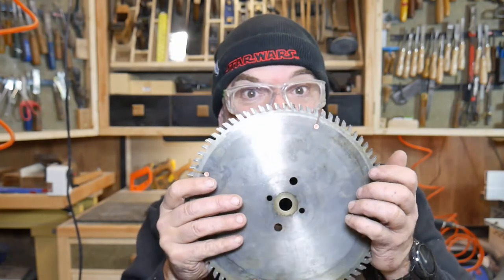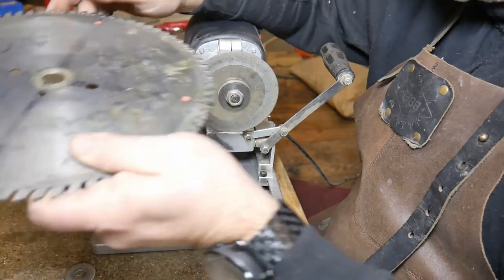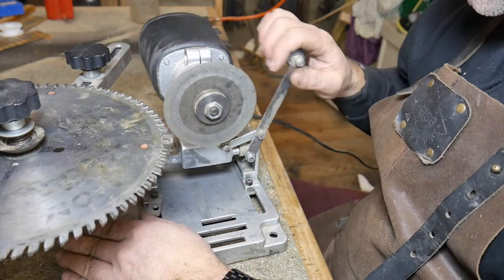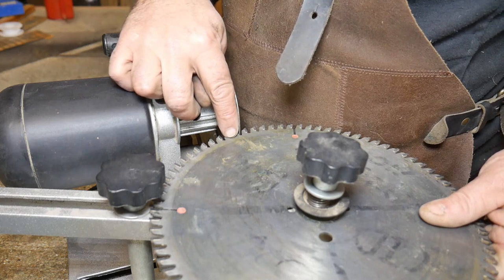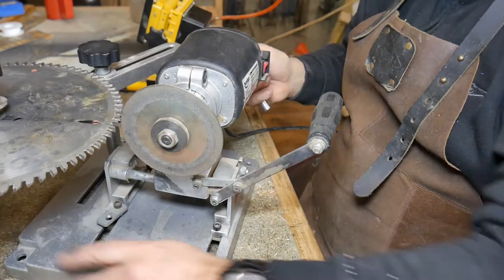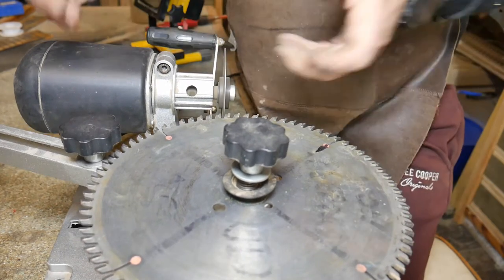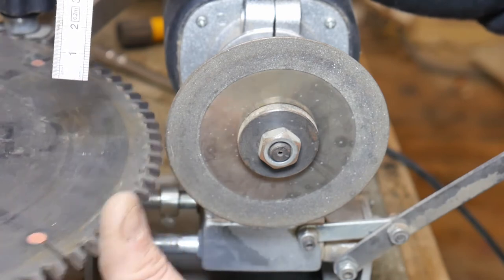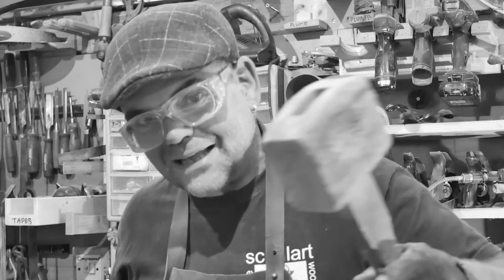Sharpen 80 tooth blade with Harbour Freight Sharpener...S1: E06... Wallybois Toolbox Sundays small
For too long I have paid too much to my saw doctor for TCT saw blade sharpening. You can save money by sharpening your own TCT saw blade. Harbour Freight is a popular woodworking brand in the USA. This tool is available worldwide and is of good value. It is not perfect but does make sharpening of saw blades easy.

A good machine although some parts do not work well without modification.

I use a Berlan model of this Chinese imported tool but this saw blade sharpener is marketed under many brands. Great value and will save you money.

120 Volt Circular Saw Blade Sharpener

BestEquip Round Circular Saw Blade Grinder Machine 110V 370W Rotary Angle Mill Sharpener 125mm Electric Saw Blade Sharpener Machine for Sharpening Carbide Tipped Saw Blades

By Marcus Kett, Woodworking since 1989

Author Bio?

Woodworking for me is in my blood as a son of a traditional boatbuilder. My Father Malcolm Kett was highly skilled and inventive individual often referred to as ‘Malcolm The Boat’.

Although I have spent a considerable portion of my life seeking further education and gaining qualifications in woodworking, electrical installations, bricklaying and to top it a degree in photography.

Yes, it is a medley of possible career choices but the one that I felt truly at home with was Woodworking. Woodworking has been my staple career choice that has given my family stability.
Why Do I Write these guides?
I like to help people and I am excited that fellow woodworkers or keen DIYers found guidance in my videos and articles. I intend to carry on writing and producing youtube videos for the purpose of providing useful content. Please share our content with your friends and anyone that could find interest in the magic of working with wood.
If you think we deserve it a Share would be nice.